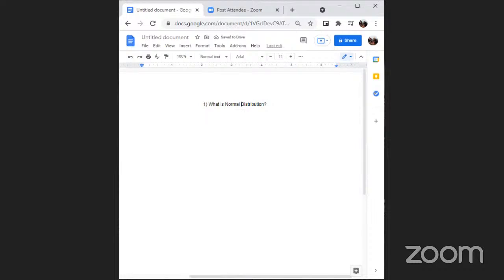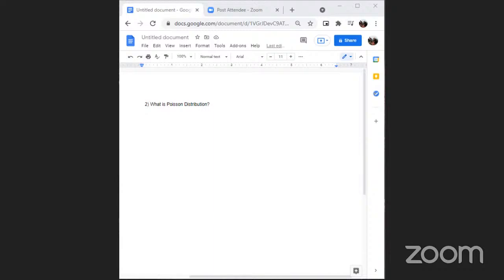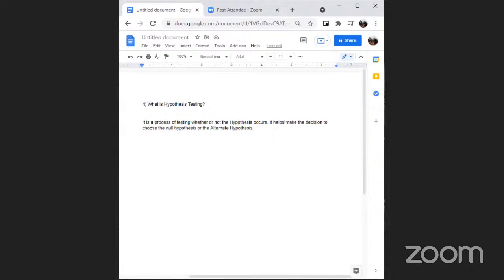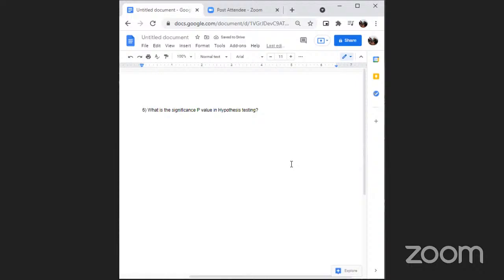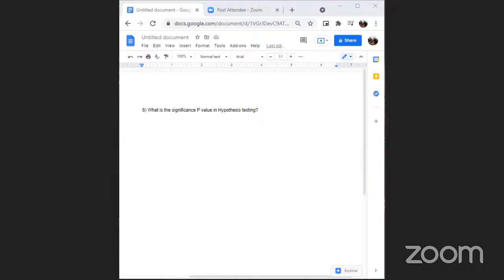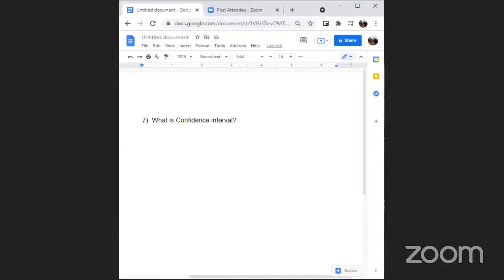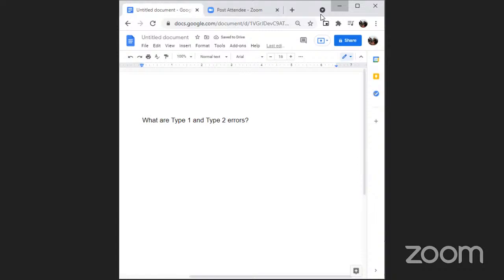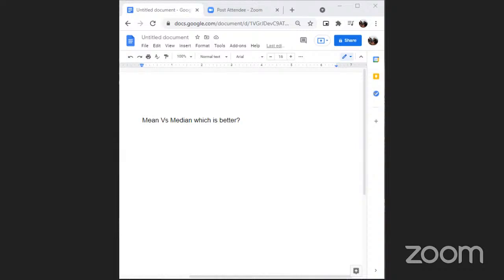Interview Preparation Session | 31-05-2021